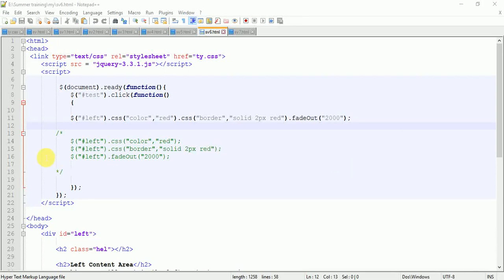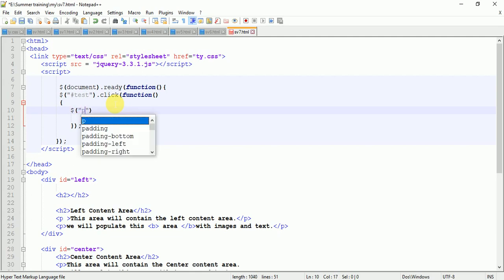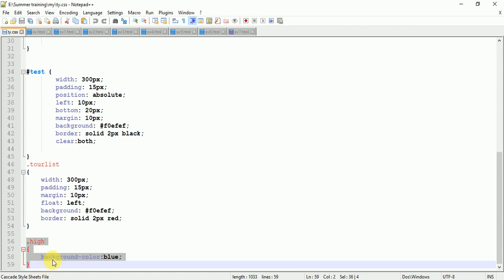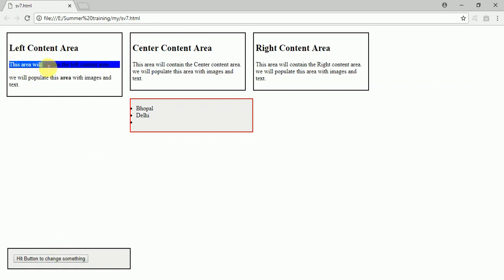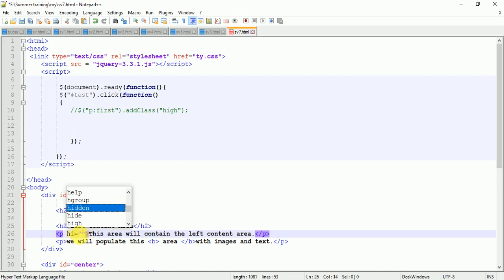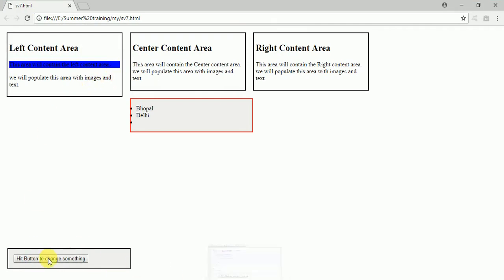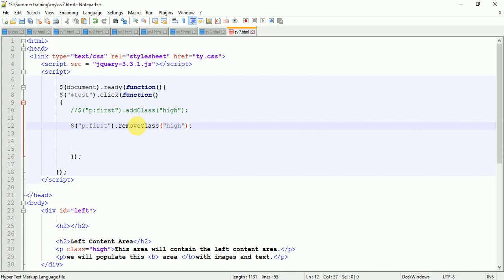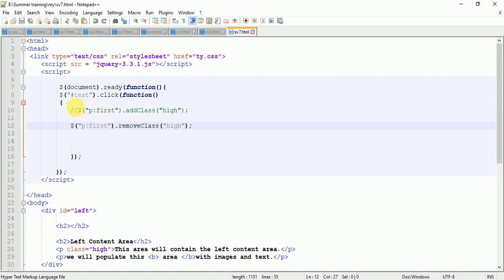JQuery Tutorial for Beginners - 8 - Add and remove classes